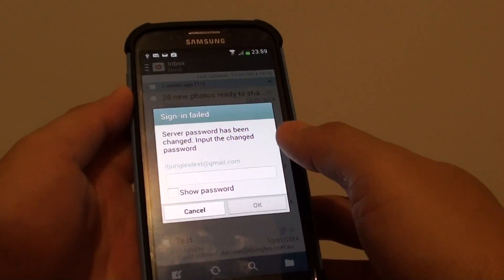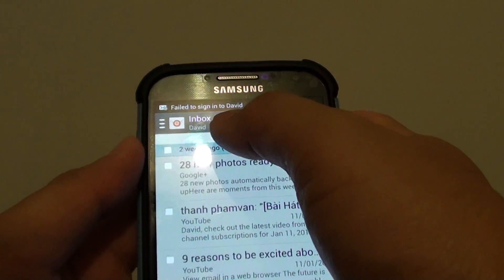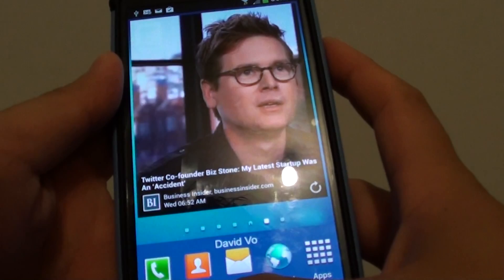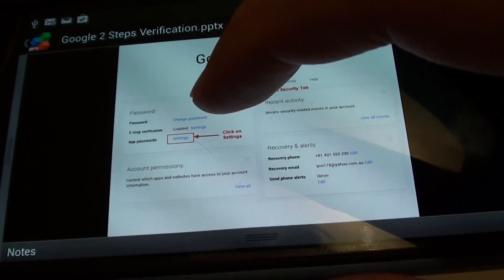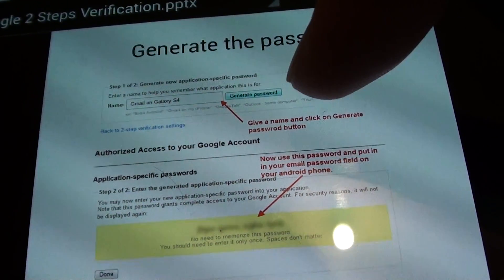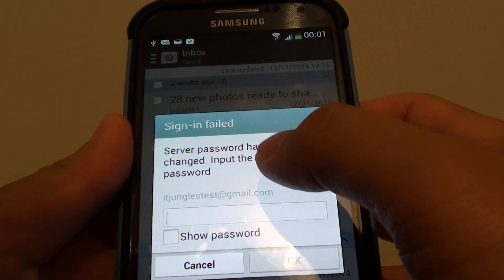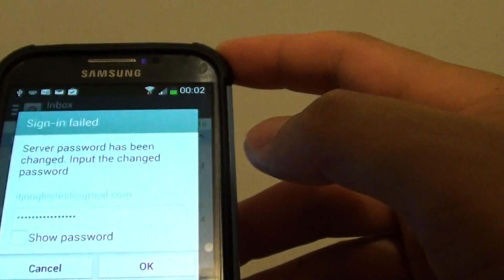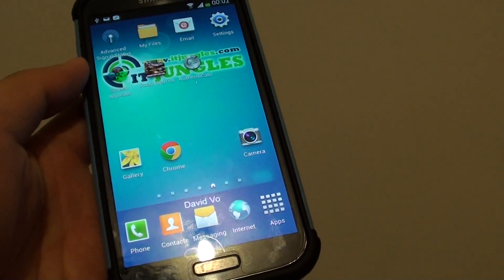How to Fix Gmail Sign-in Failed Error With 2 Step Verifications on Android Phone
Learn how you can  fix the error sign-in failed error when try to setup a Gmail account on an Android Phone.

If you have recently enabled the 2 steps verification on Google, then it is likely that Google app will stop working and ask you to sign in again. However, when you put in your old password you still won't be able to login. To fix this issue you have to go to the PC and get an app specific password.

Here on my Samsung Galaxy S4, when I try to add a Gmail account on the stock email app it does allow me to login.

See this video for how to do it.